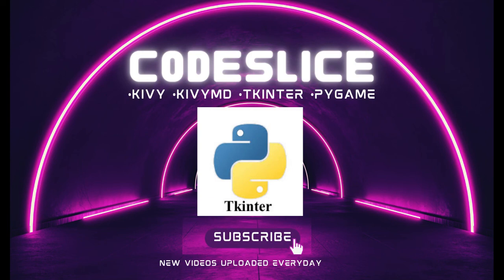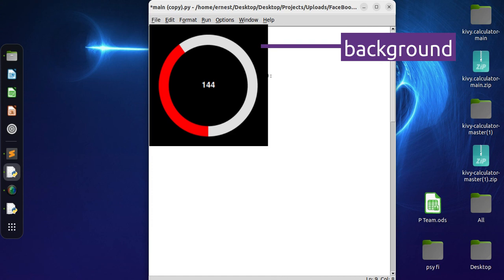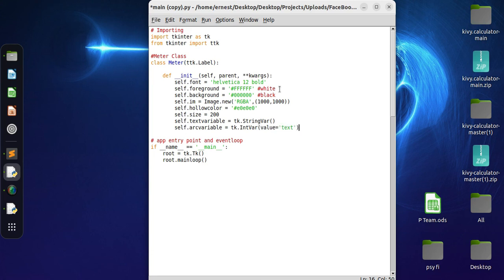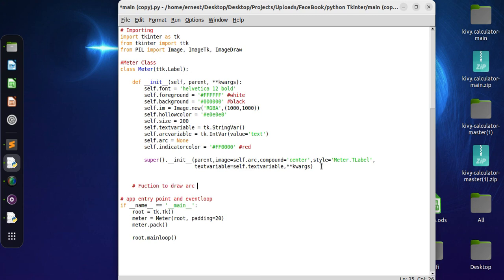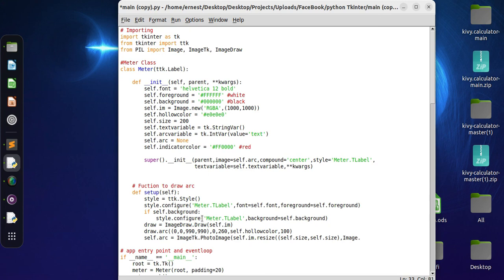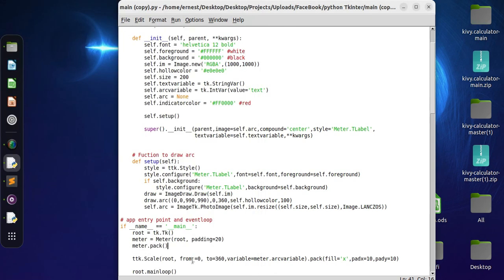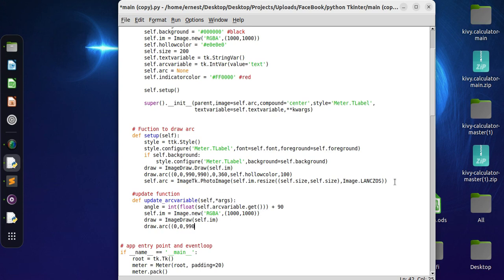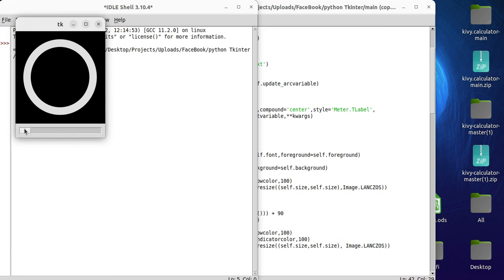tKinter tutorial: How to make a simple Meter or Gauge? (explanation)